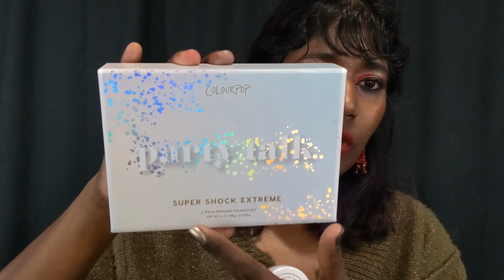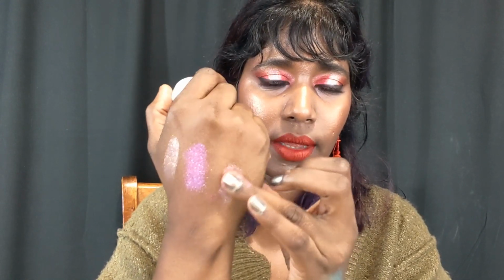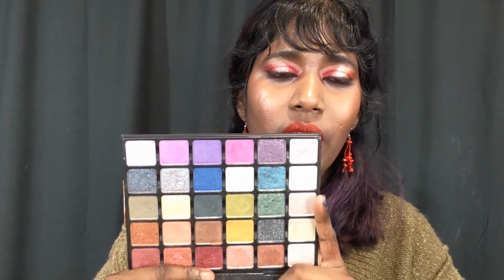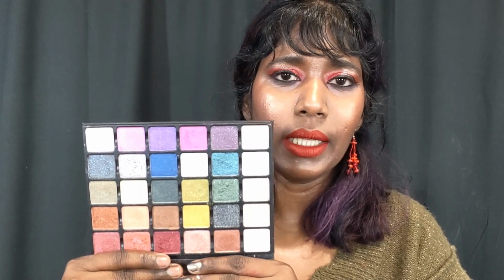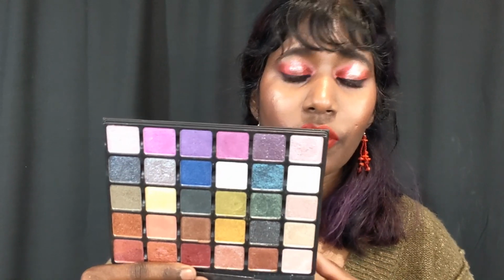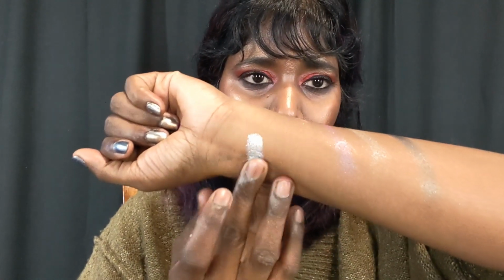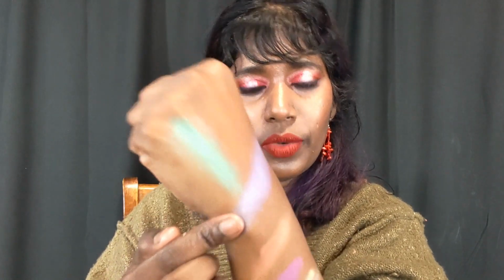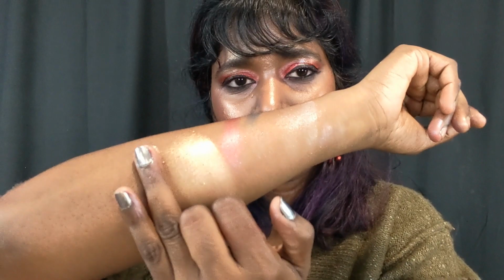MAKEUP/SKINCARE DISAPPOINTMENTS 2019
DISAPPOINTMENTS OF 2019.. Ranging from approx $200 makeup to $10 skincare. Check out the video for more!.

PRODUCTS MENTIONED IN THE VIDEO :

THE CHEMISTRY BRAND HYLARONIC  CONCENTRATE

THE INKEYLIST

THE OLAPLEX No7 BONDING OIL

VISEART GRANDE PRO VOL 2

JD GLOW HIGHLIGHTERS in

    CHAOS

    CLOUD 9

    SYNOPSIS

    PERIODT

    MY TYPE

PRODUCTS WORN IN THE VIDEO:

EYES:
SUGARPILL LOOSE SHADOW in ASYLUM
ARTIST COUTURE DIAMOND LIGHTS FINISHER in SPOTLIGHT

LIPS : FLOWER BEAUTY MIRACLE M ATTE LIQUID LIP in SCARLET LETTER